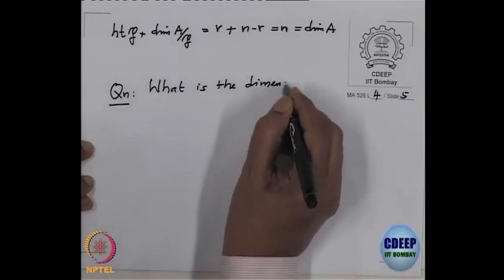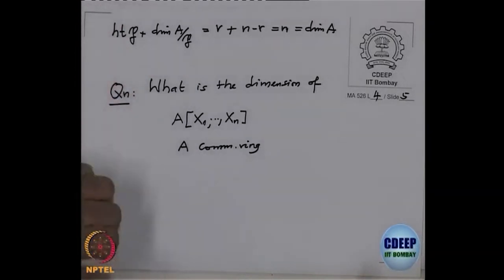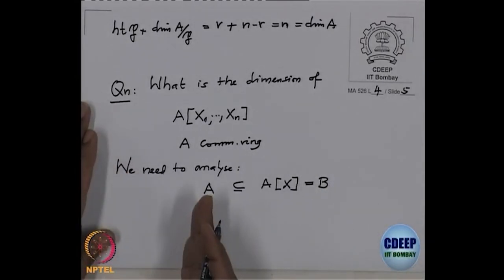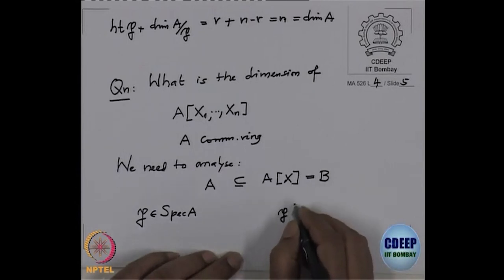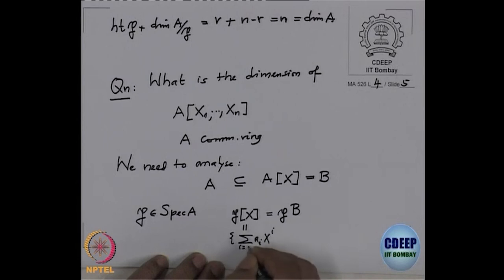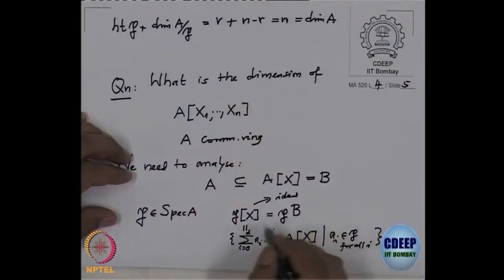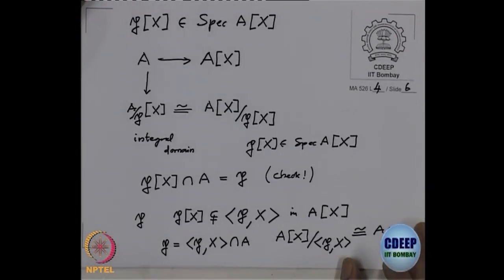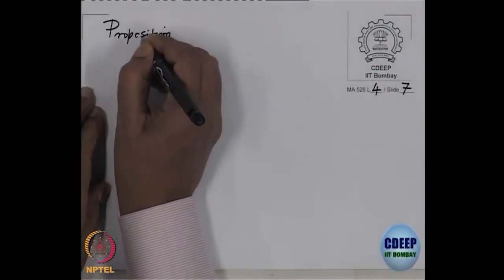Dimension of Polynomial Algebra over arbitrary Rings